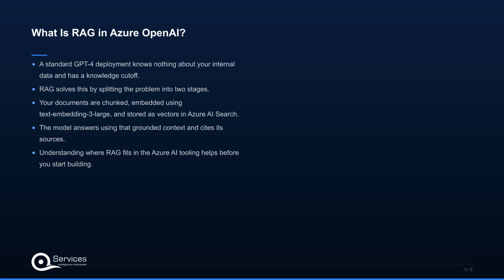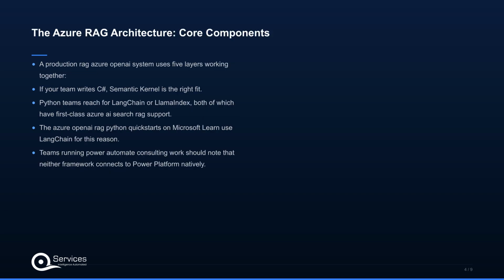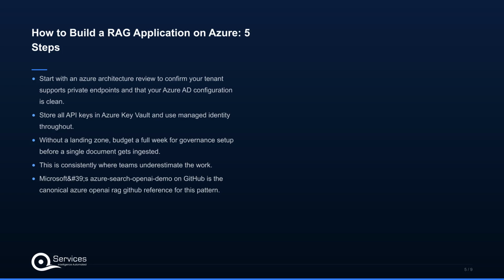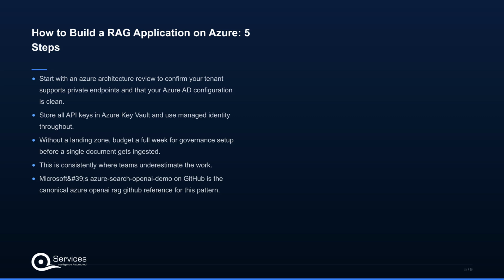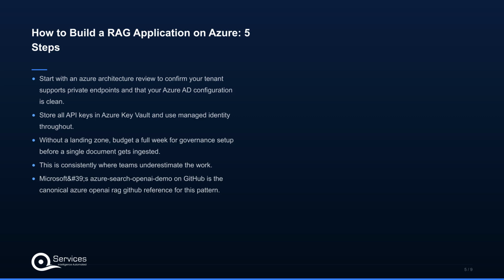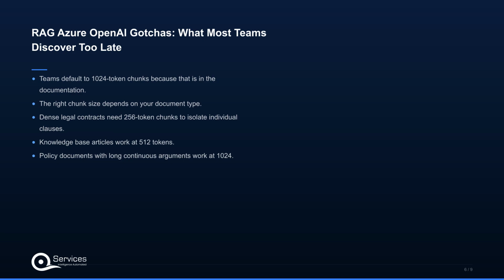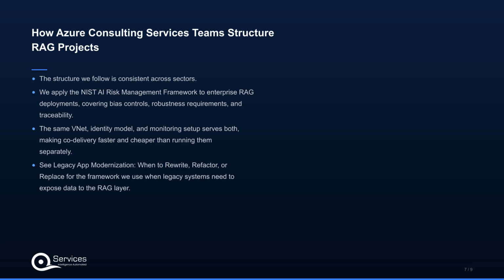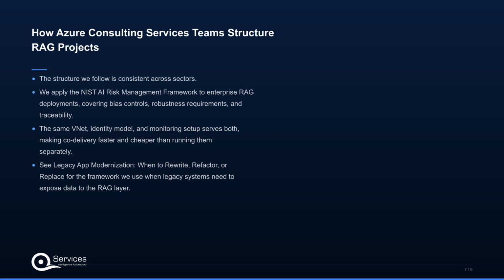How to Build a RAG Application on Azure: Architecture, Tools, and Gotchas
RAG Azure OpenAI projects fail 60% of the time due to architecture mistakes. Learn the exact setup, tools, and gotchas that enterprise teams miss when building retrieval-augmented generation apps on Azure.